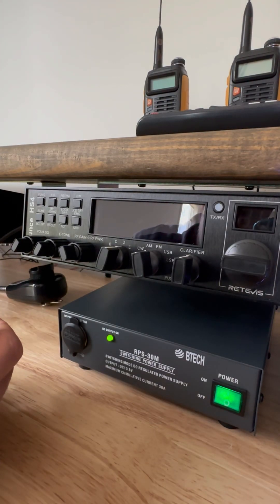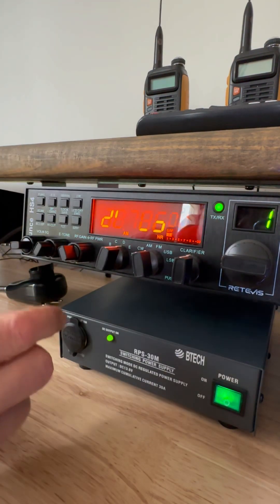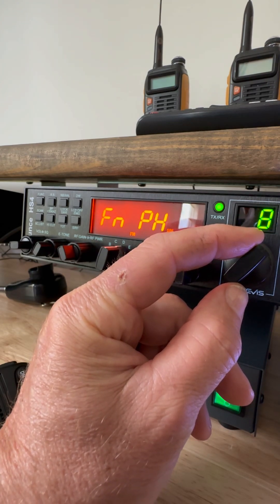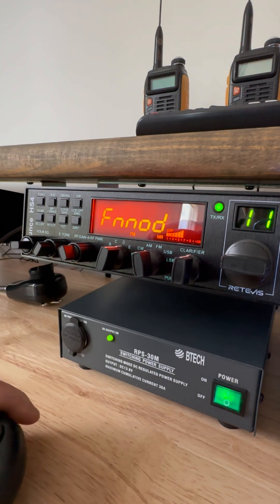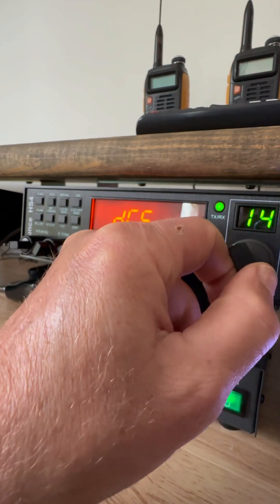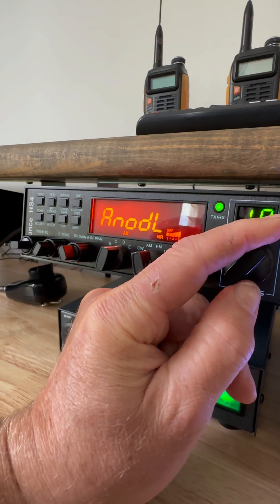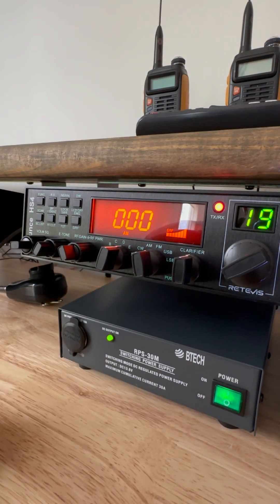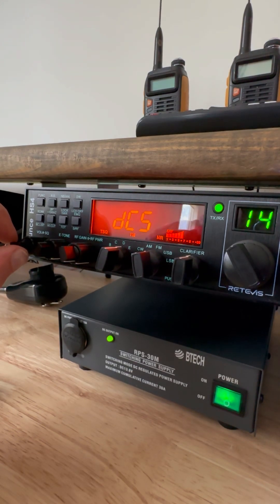Retevis Ailunce HS4 service menu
Service menu for the Retevis Ailunce HS4.  Also works for Anytone 5555.
Press/Hold PTT and FUNC then turn on.  Then press RB, NB, DW.  Turn channel knob to desired setting press/hold PTT and use the channel knob to change the setting.  Write down the settings before you change it.  CB HAM radio